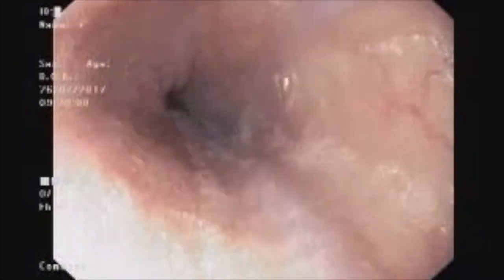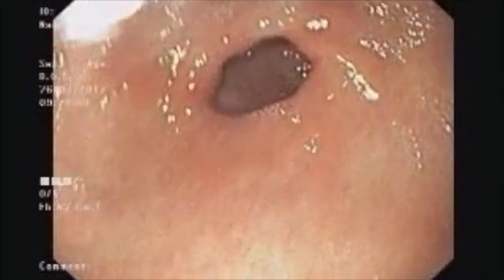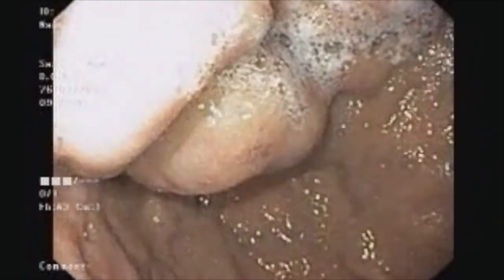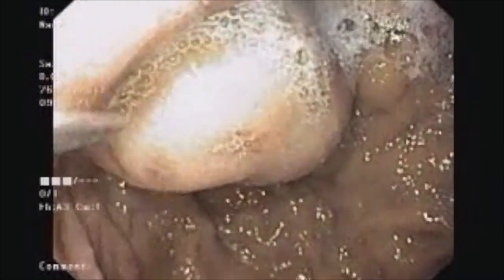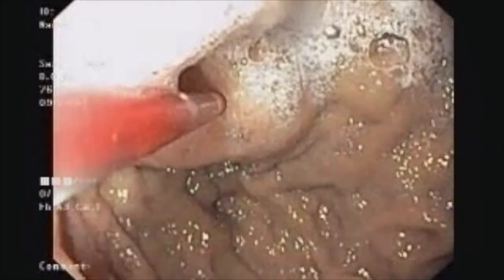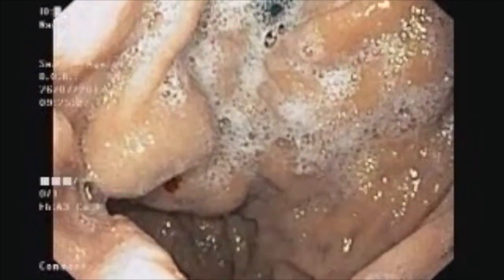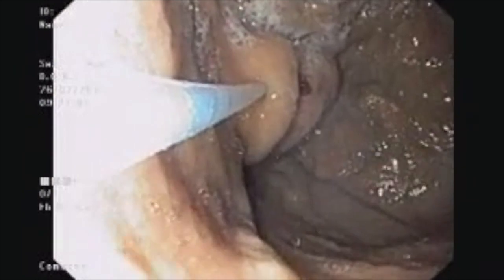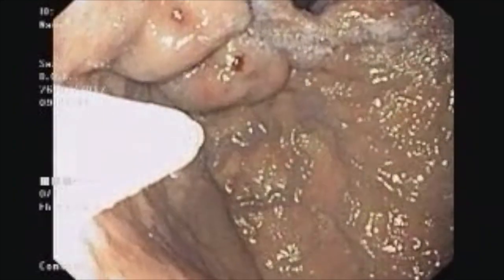Glue injection for Fundic varices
Technique of glue injection in to fund varices